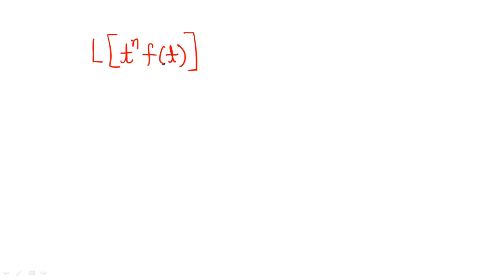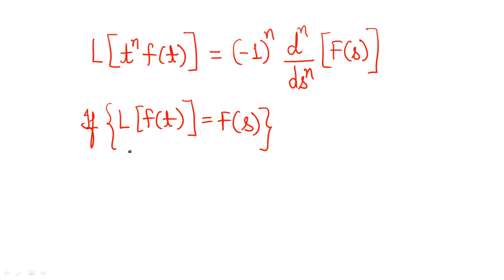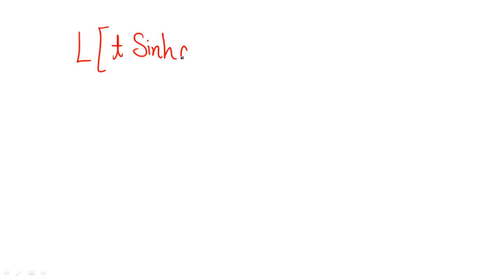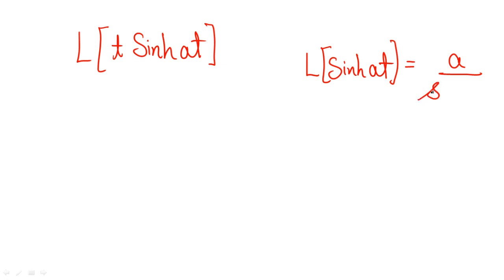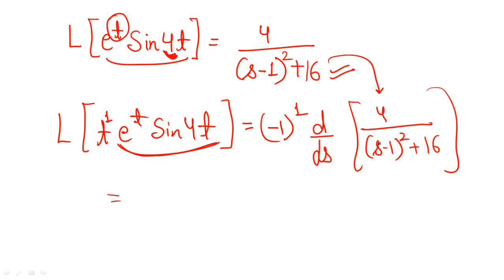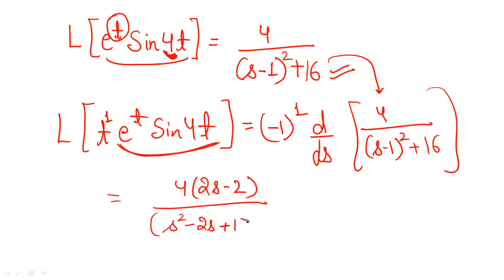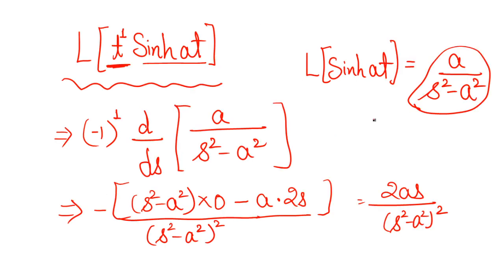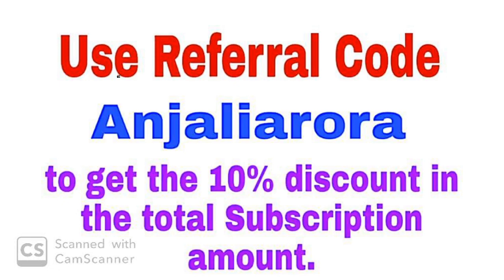Mathematical Physics | Understand A Very Important Property With Example | CSIR NET PHYSICS EXAM